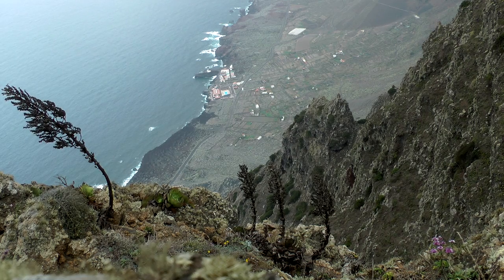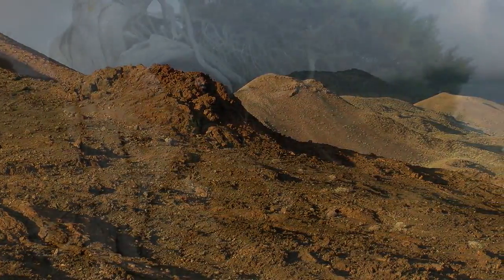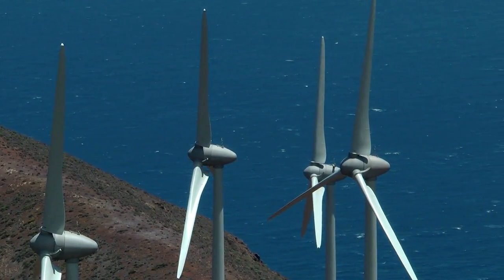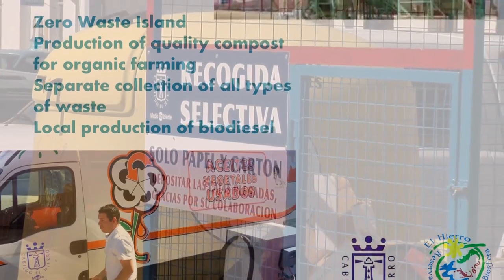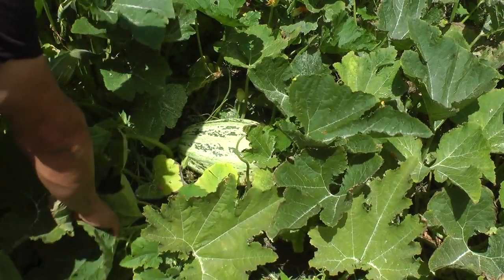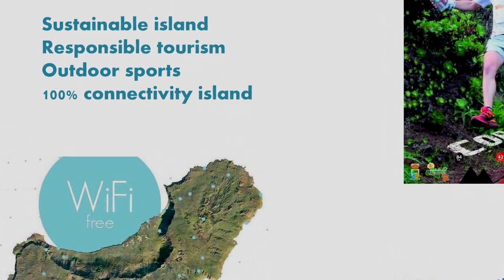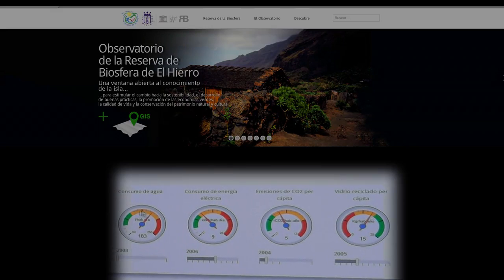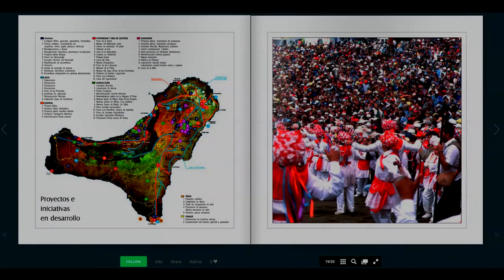El Hierro Biosphere Reserve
El Hierro is a volcanic island which is the youngest and smallest of the whole Canary Archipelago. Situated in the Macaronesian biogeographical region, the island's vegetation is composed of coastal matorral, thermophilous juniper forest, evergreen woodlands and pine forest, as well as marine and coastal habitats.